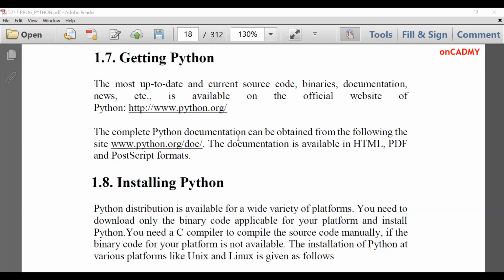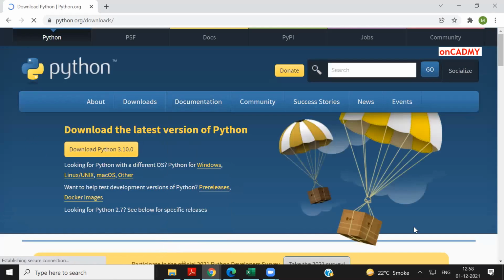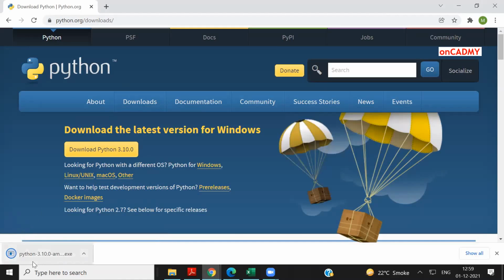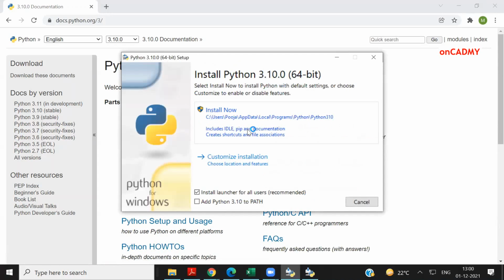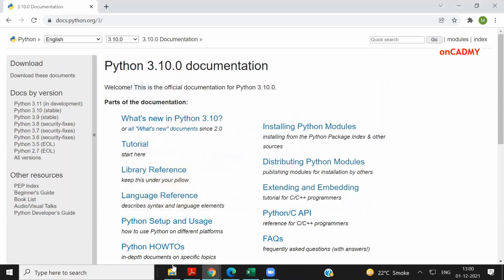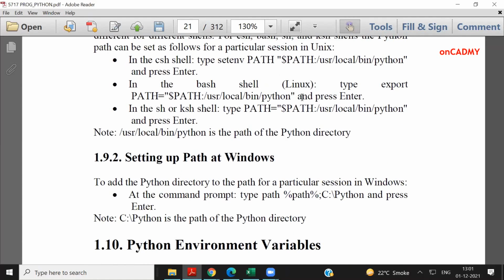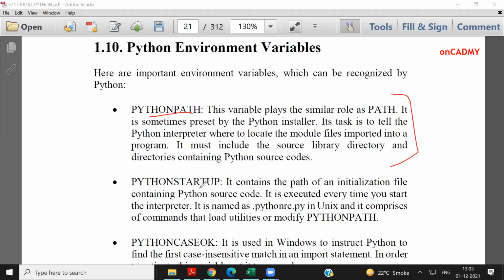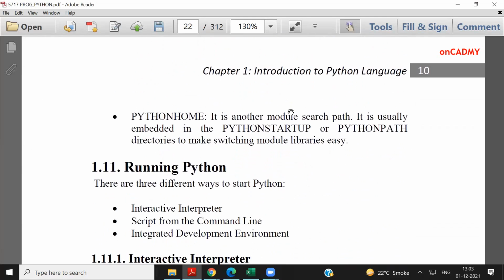Python Intro 2